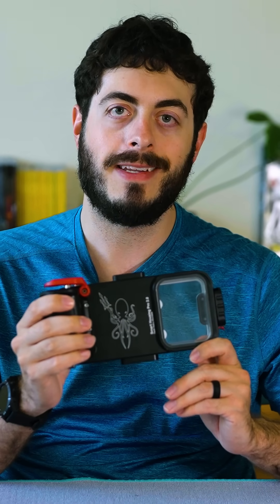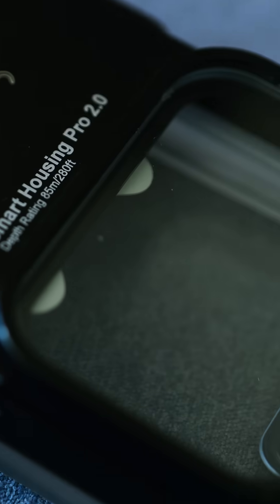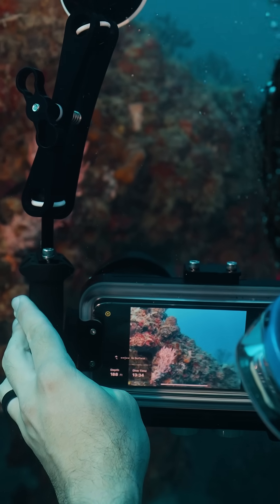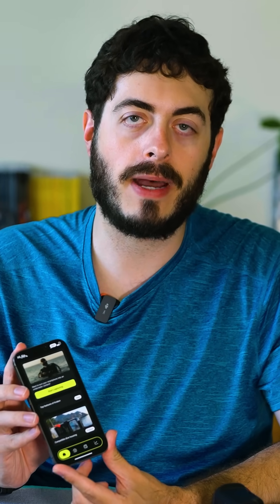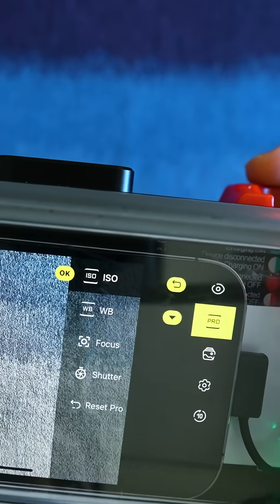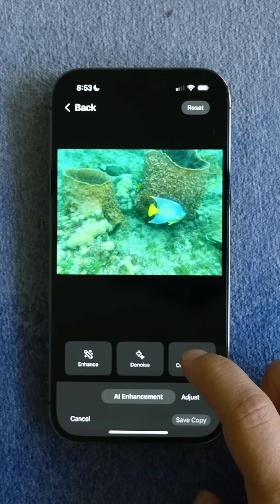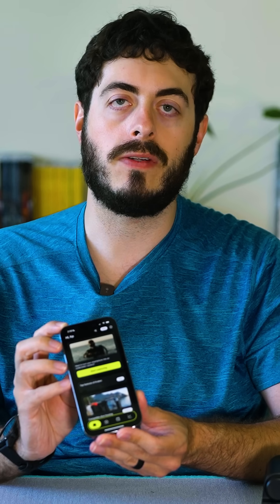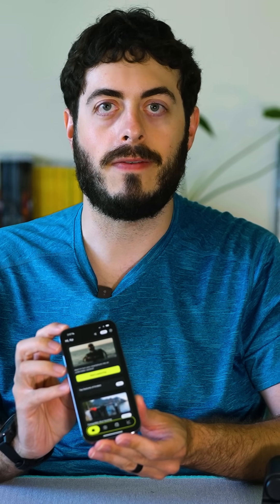Scubalab First Look: Kraken Smart Housing and Next Gen App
ScubaLab takes a first look at Kraken's updated universal smartphone housing and next-generation app.